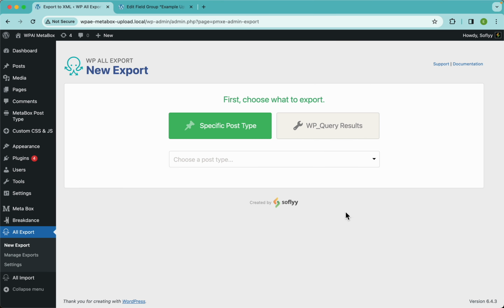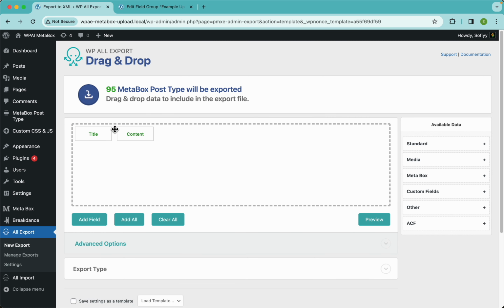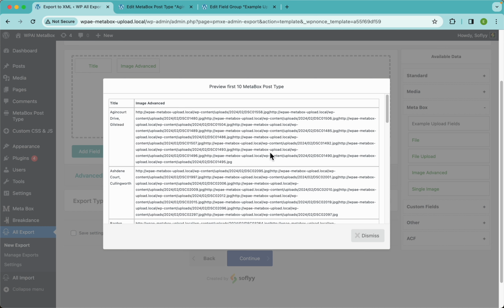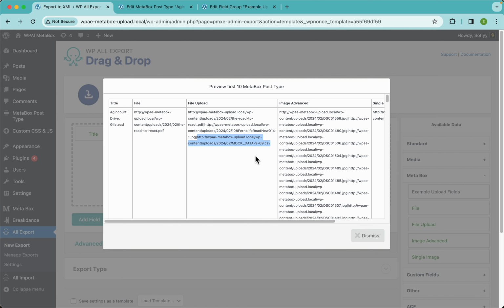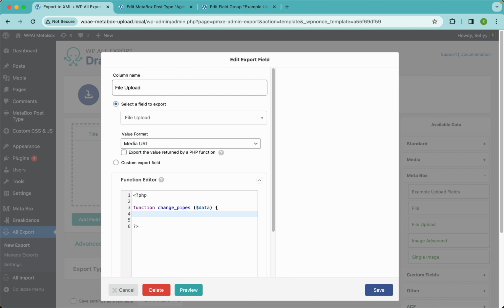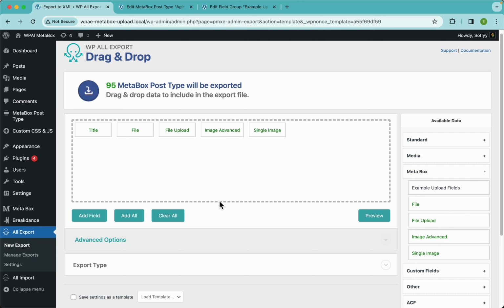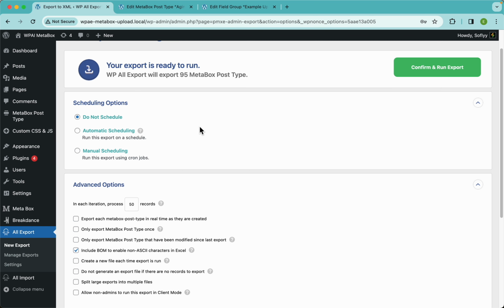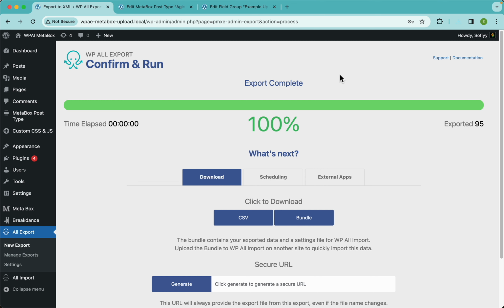Export Meta Box Upload Fields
This is how you export Meta Box upload fields:

1. Create an export by going to All Export › New Export.
2. Pick the post type (or CPT) that has Meta Box fields.
3. Map export file using drag and drop.
4. Fill in export settings and run the export.
5. Download the exported Meta Box upload fields.

=== Chapters ===

00:00 Start a new export
00:50 Customize export file
01:19 Check data to export
01:55 Drag & drop meta box upload fields
03:15 Modify element
03:45 Use PHP functions
05:30 Choose export type
06:04 Configure export settings
06:53 Run export
07:00 Check exported Meta Box upload fields

Are All Meta Box Fields Supported?

Yes, besides upload fields, the Meta Box Export Add-On supports all custom fields available in Meta Box. To export these fields correctly, you must have installed both WP All Export Pro and the Meta Box Export Add-On.

How Do I Export Upload Fields To a Different File Format Than CSV?

If you don't want your upload fields in a CSV file format, you can also export it to an XML or Excel file; just change the Export Type in the export template.

1. Create a new export with your desired Meta Box custom fields.
2. Download the exported data and modify it.
3. Once modified, use Import with WP All Import to import it back.

=== Related Tutorials ===